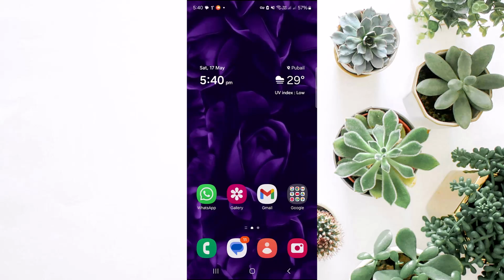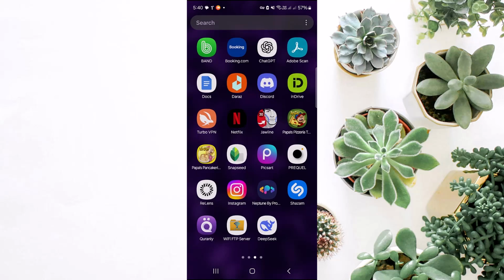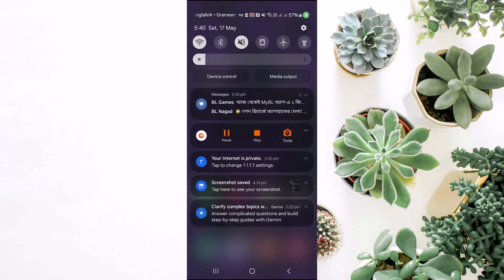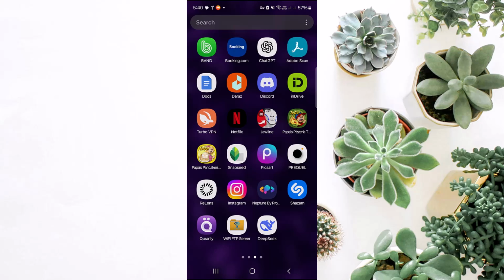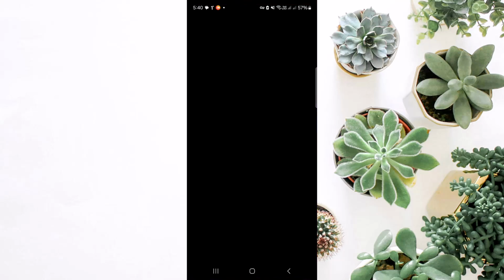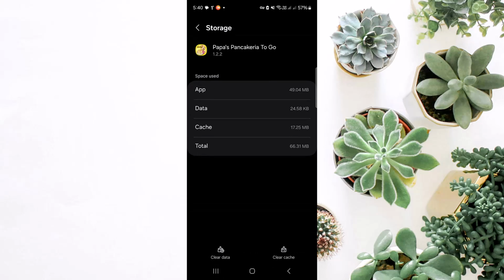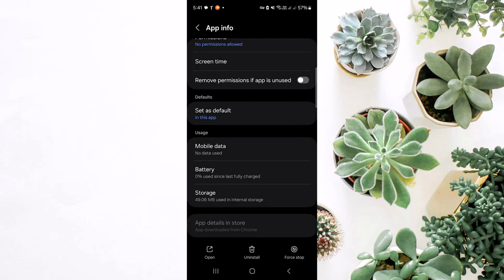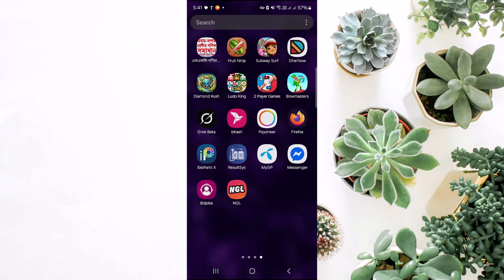How To Clear Cache On Android Phone - Full Guide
Learn how to clear cache on android phone with this full step-by-step guide!
This is a step-by-step tutorial on how to clear cache on android  full guide on this.
Watch the video until the end to find out how to clear cache on android phone